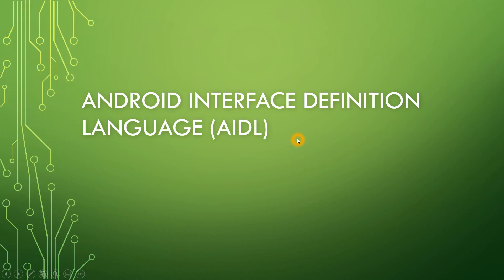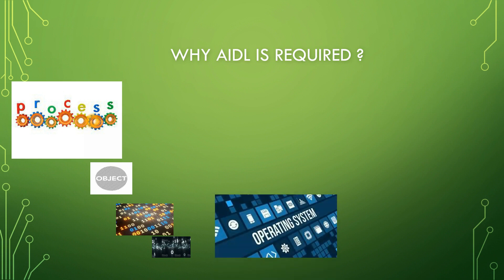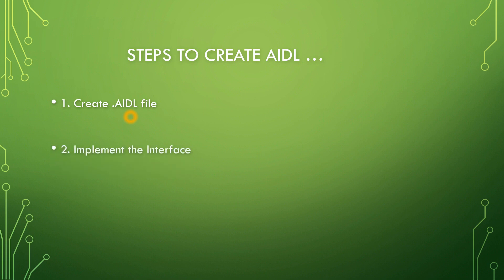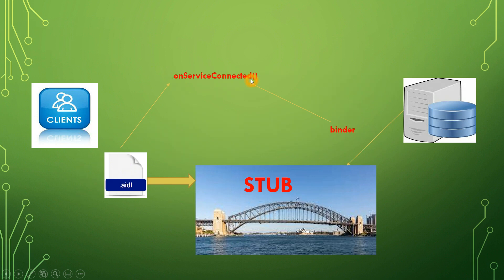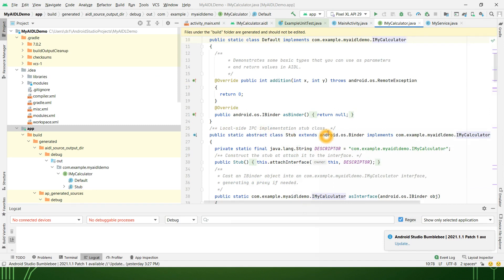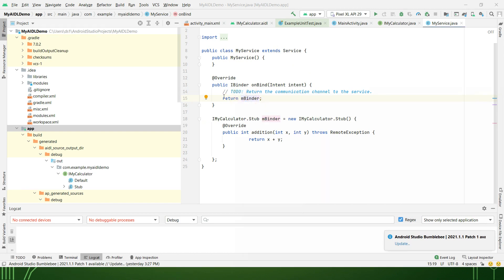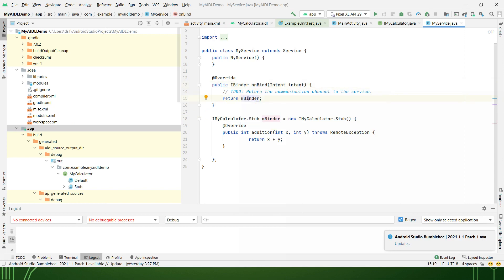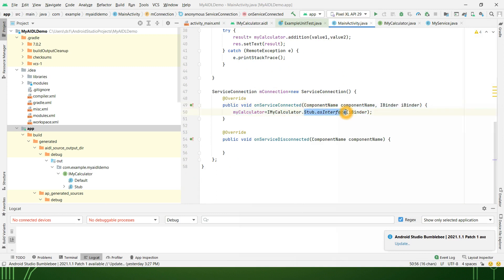Android Framework- AIDL In Android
Hi All,

In this video I explain the concept of AIDL along with a sample application